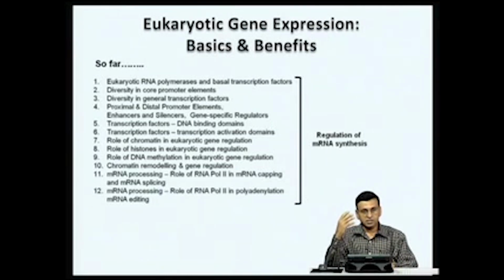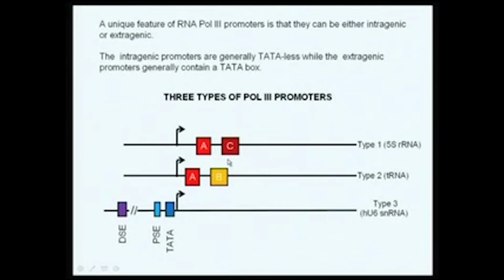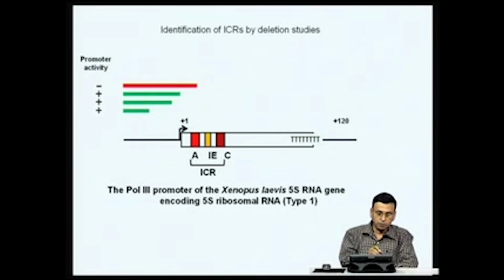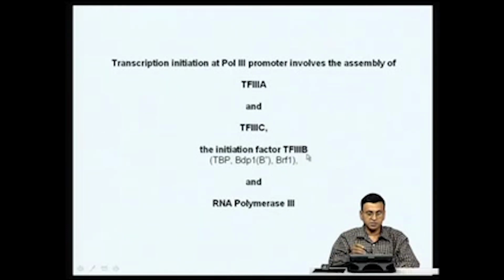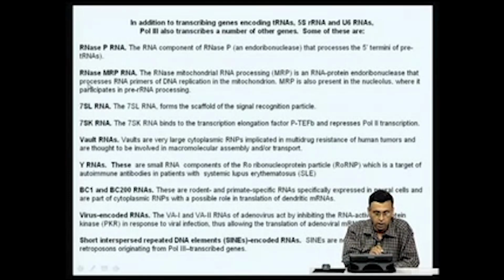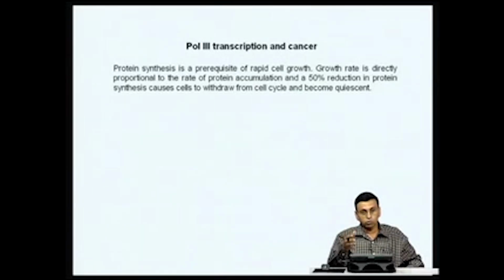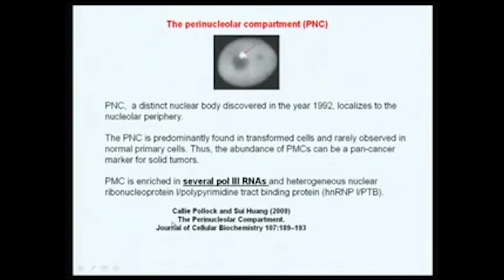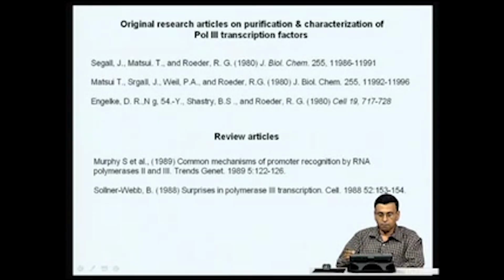Regulation of RNA Pol III transcription